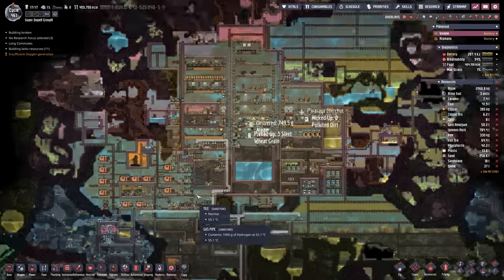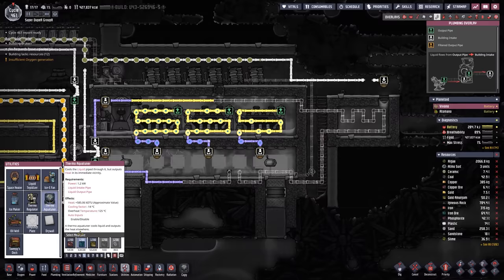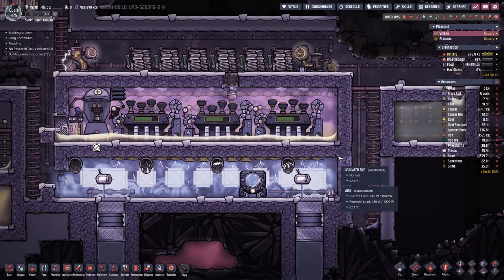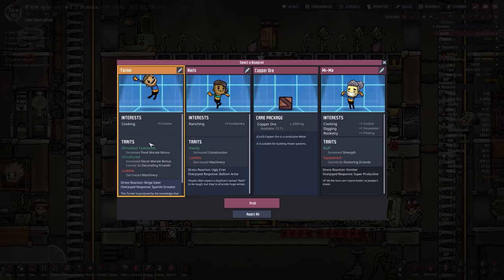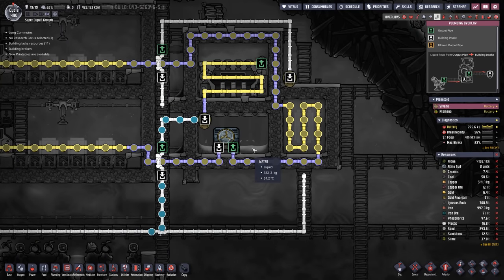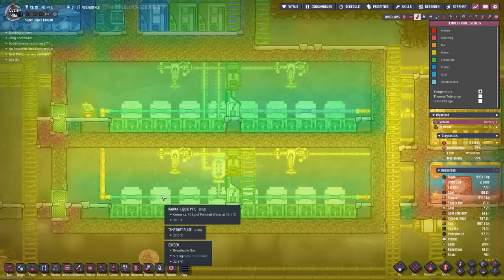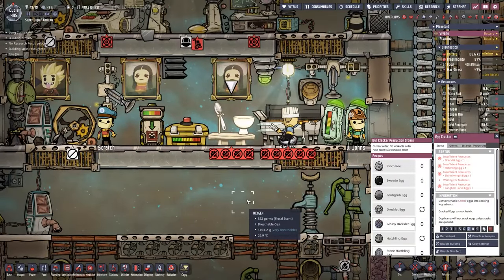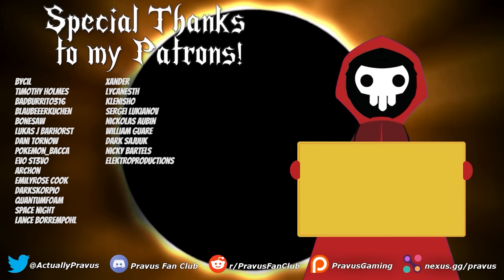Oxygen Not Included - Frigid Farms (Part 17)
A LOT has changed in Oxygen Not Included since I last played! Fundamental mechanics have changed, new resources are waiting to be exploited, and space travel is now a reality! We're diving back into this shattered world with the hopes that we can bring safety and prosperity to our small dupe colony. Wish me luck... I'll need it!